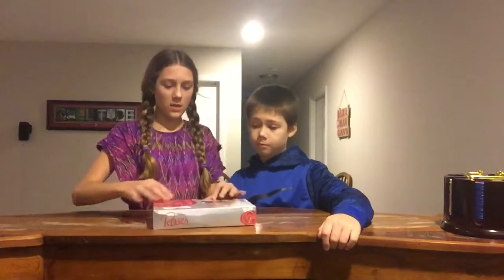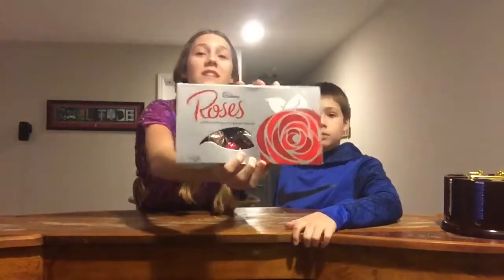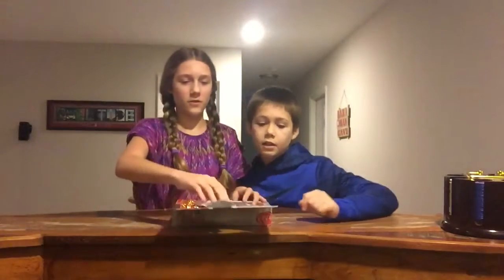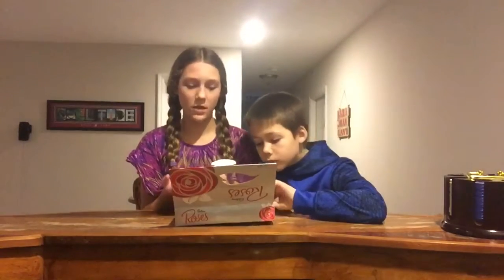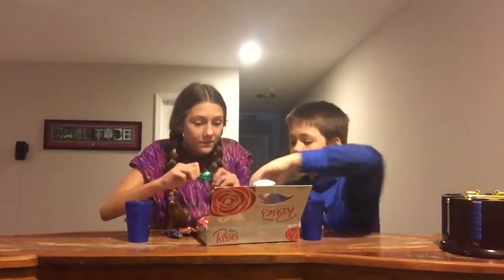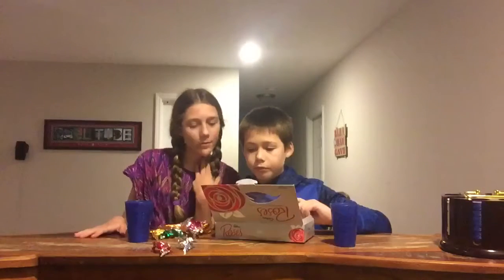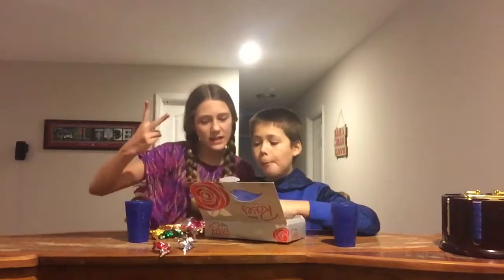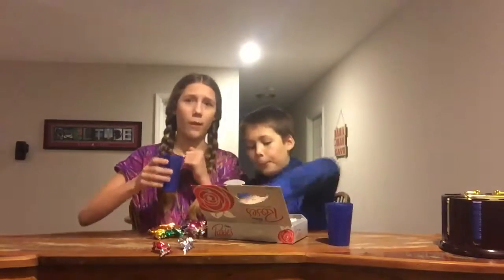Trying Australian Rose Chocolates!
In this video we try Cadberry Rose Chocolate that we got from our Christmas trip to Australia. Hope you enjoy!